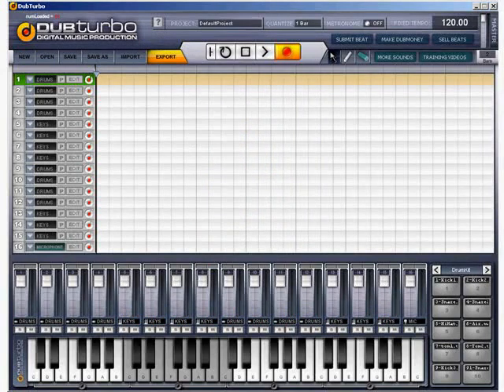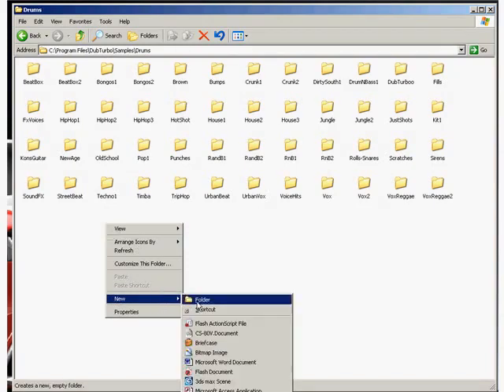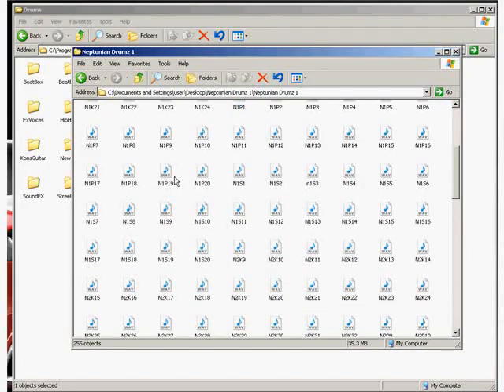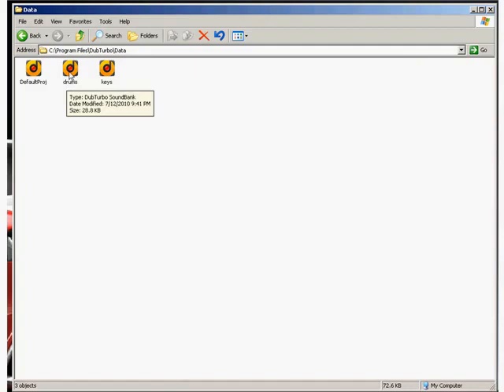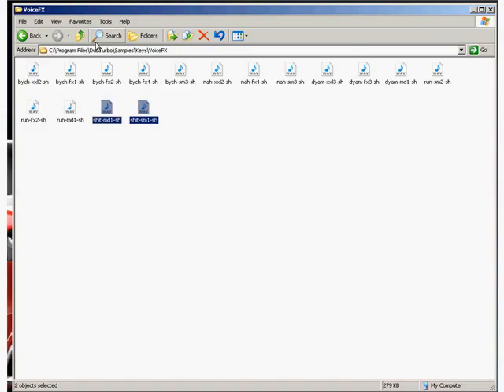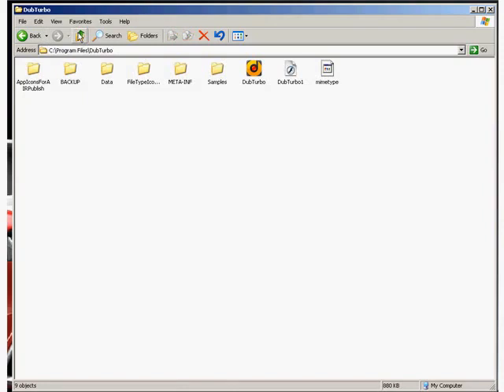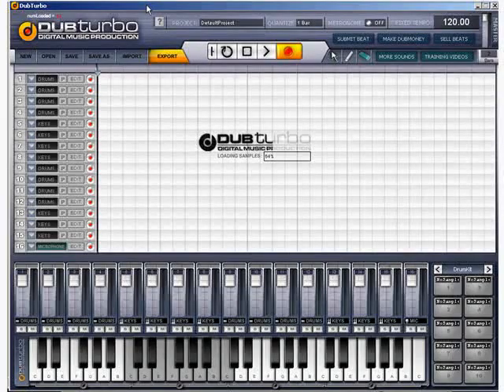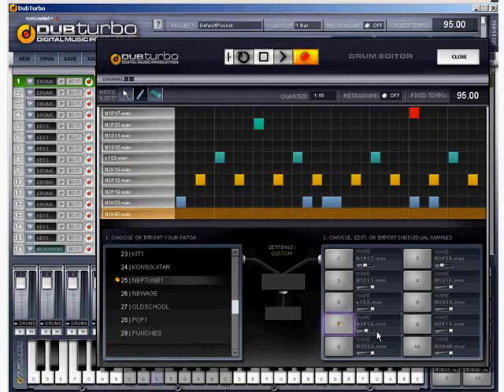Dub Turbo Tutorial #3 How To Import Your Own Samples